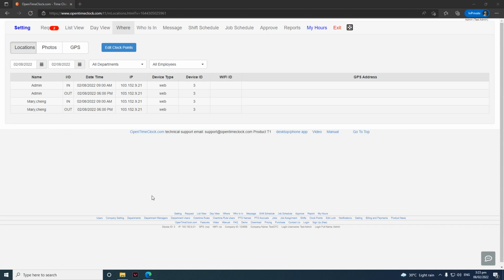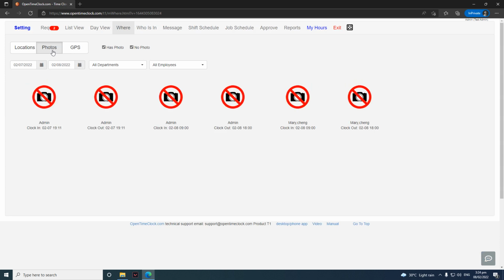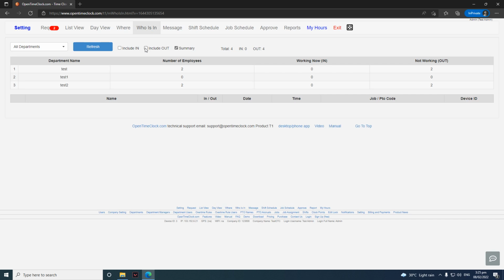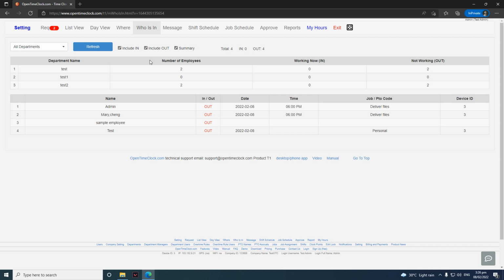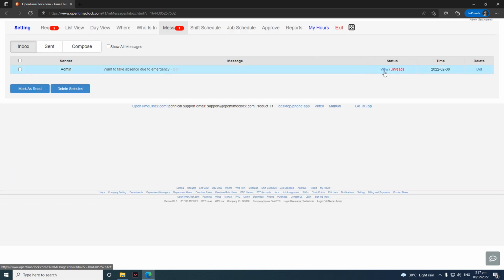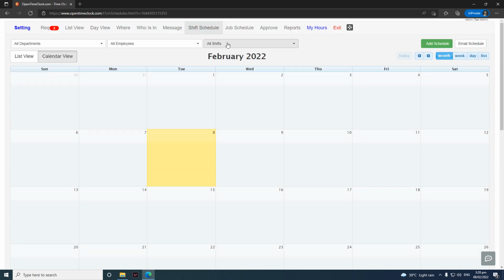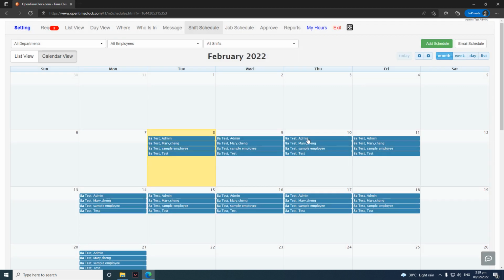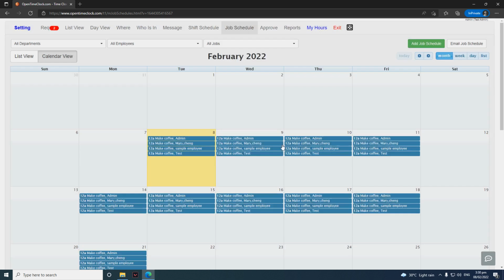07 Where Who is in Message Schedule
This video shows to view location, photos, GPS map under Where page; view and send message in Message page; arrange job and shift shedule in Open Time Clock time clock service